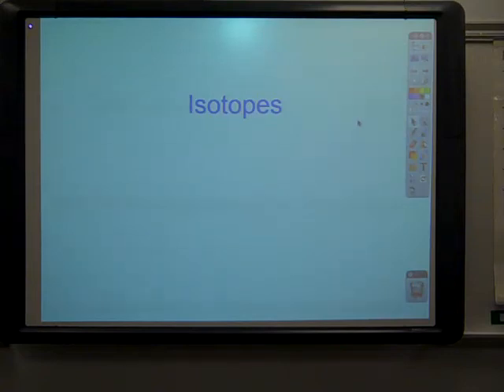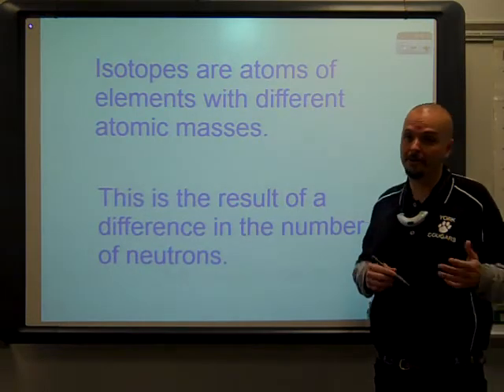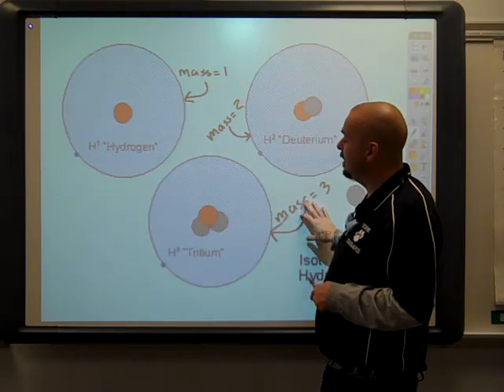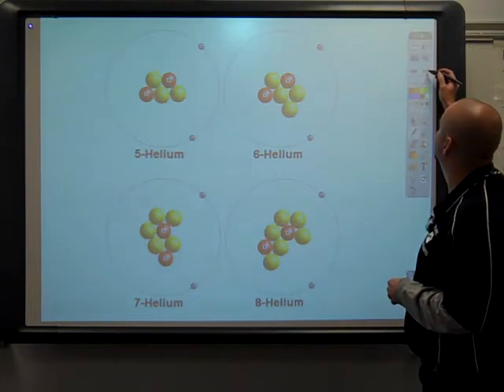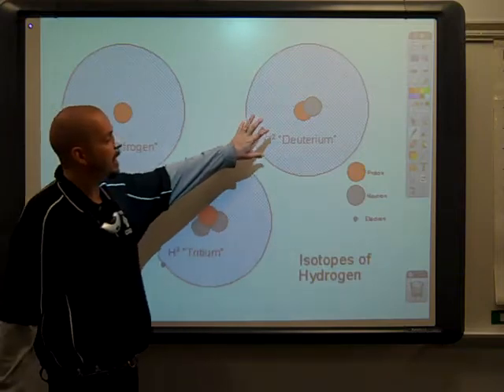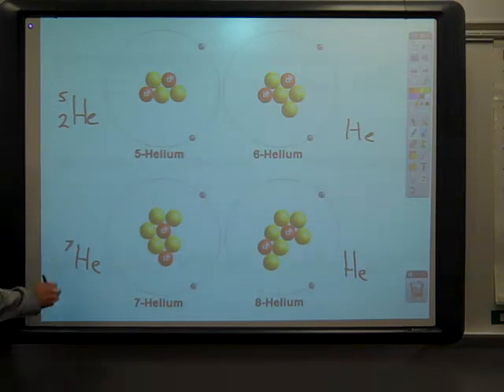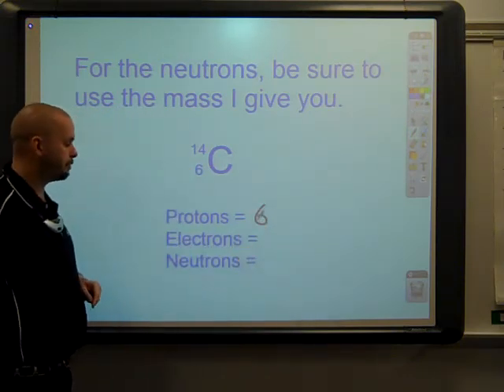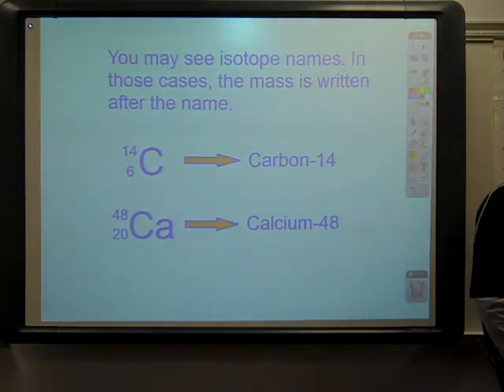Isotopes.MP4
A short video about isotopes.